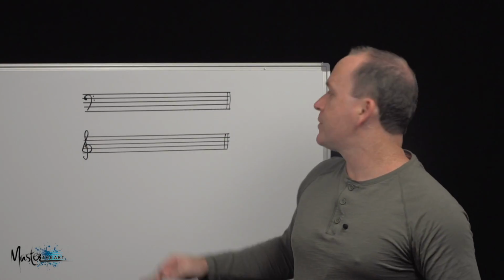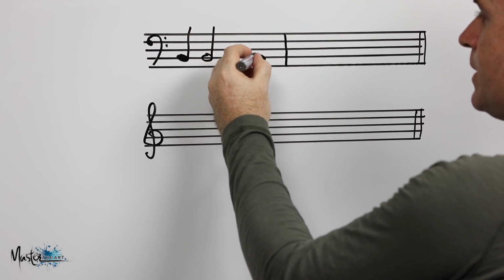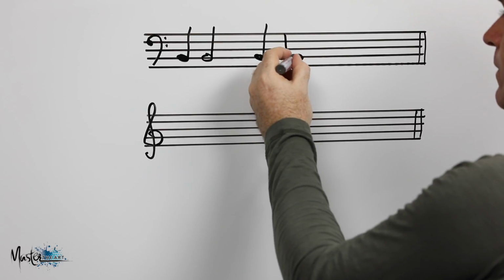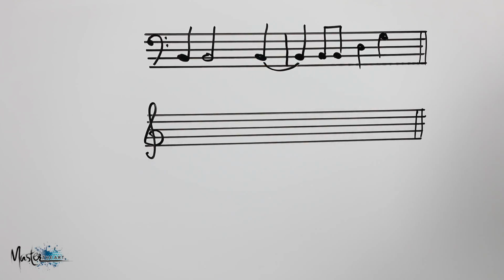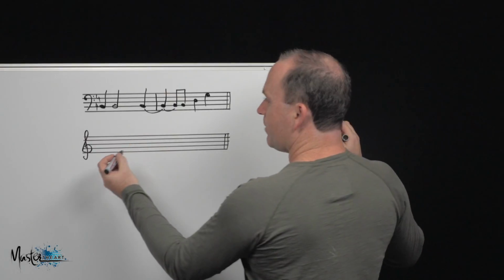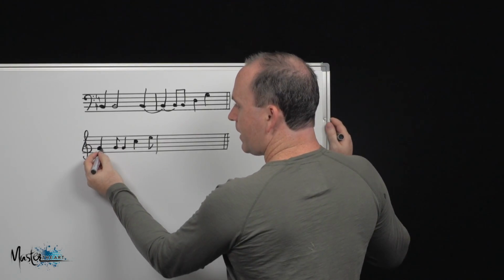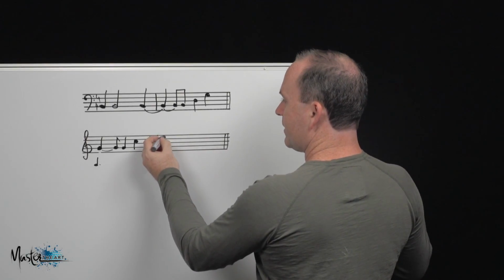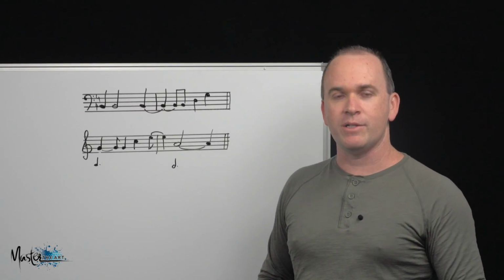1-058 Examples of the use of Ties on the staff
The video gives a couple examples of ties and how they are used on the staff.
for more great guitar training videos.
Pete